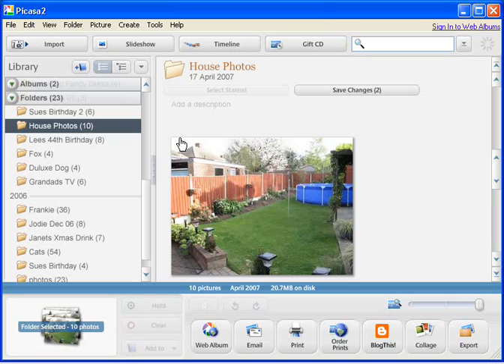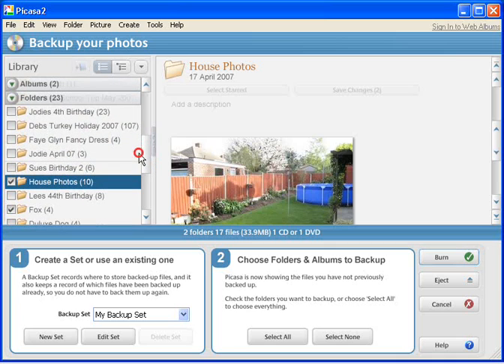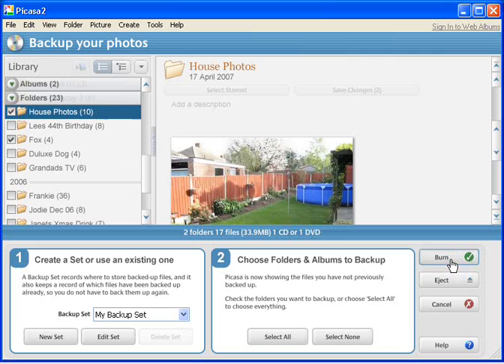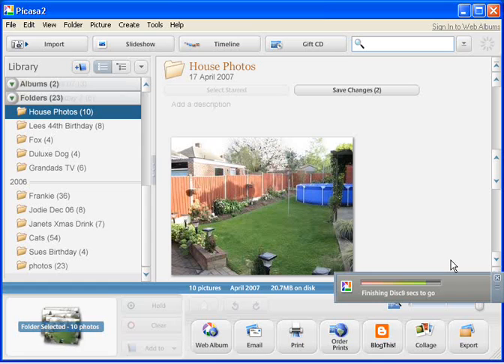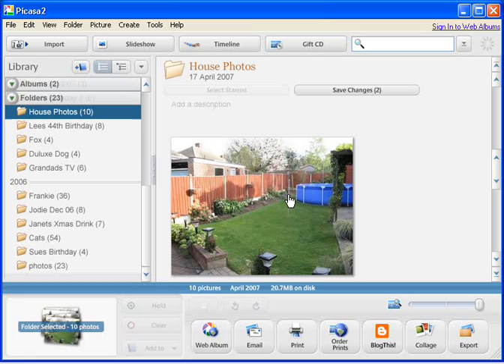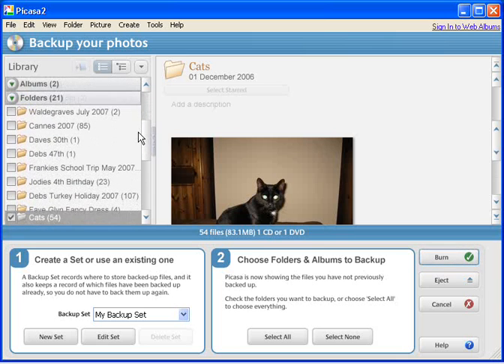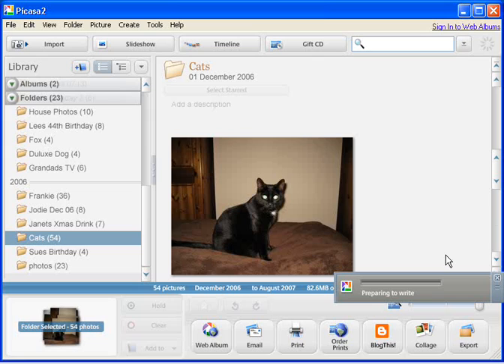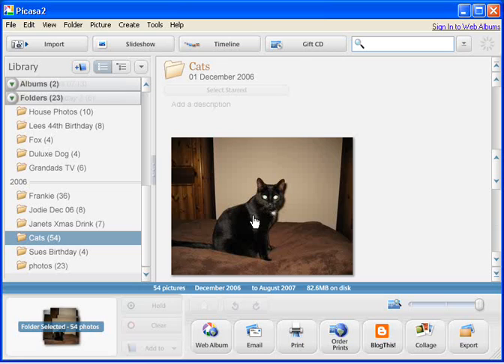Backup Your Photos To DVD/CD Using Picasa 2